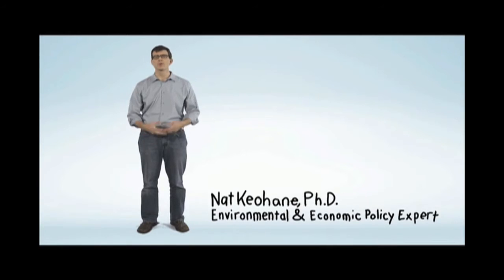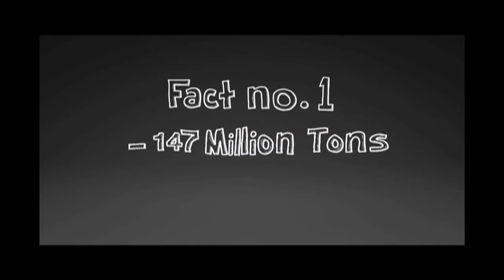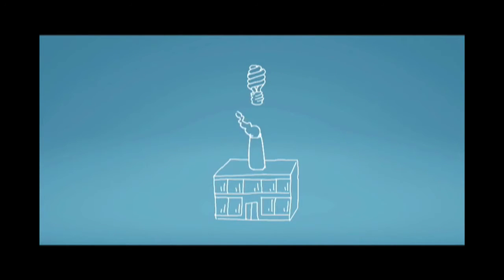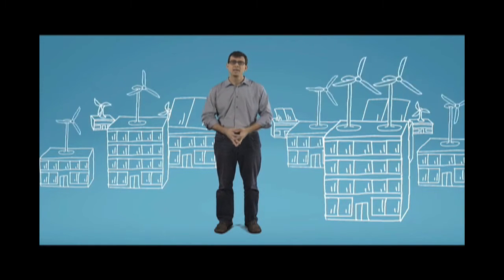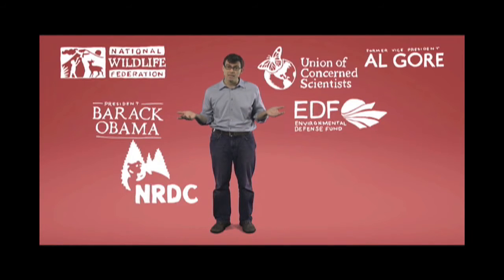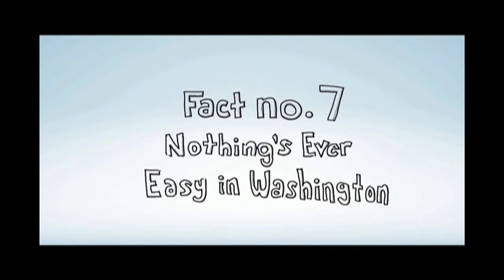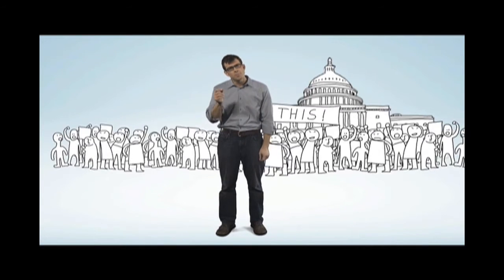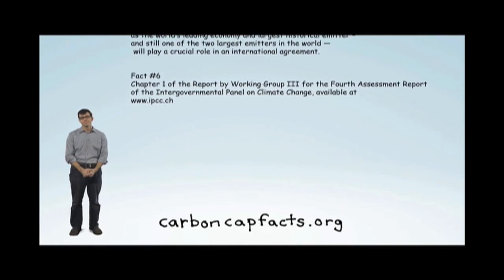The Facts of Cap and Trade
EDF economist Nat Keohane uncovers the real facts behind clean energy legislation. With some help from a team of animators, Nat explains why a cap on global warming pollution is the best option to create a better future for America.